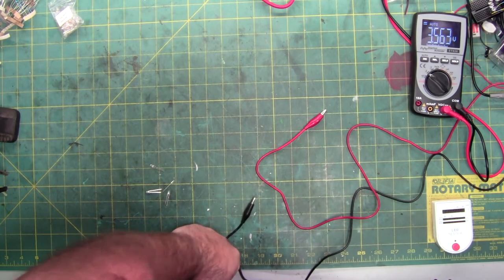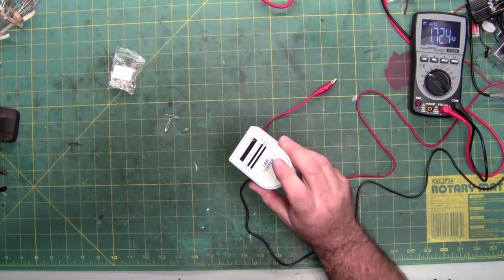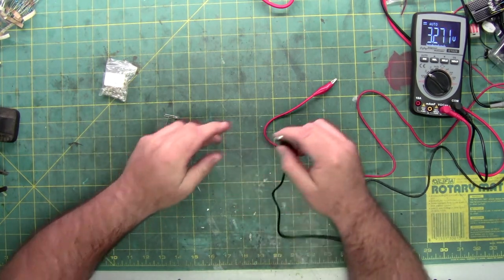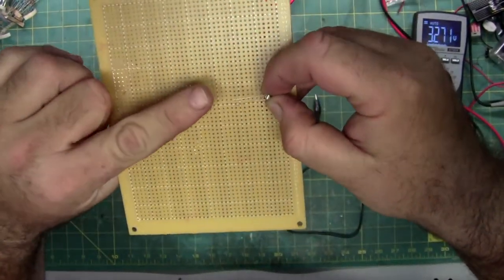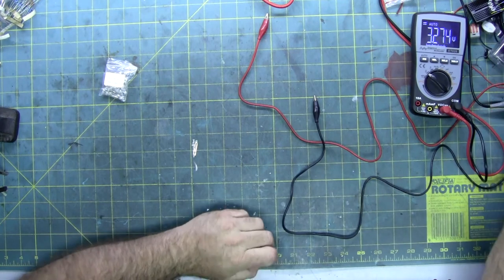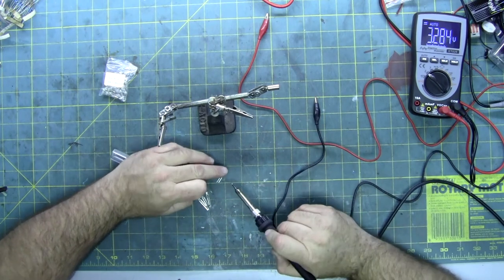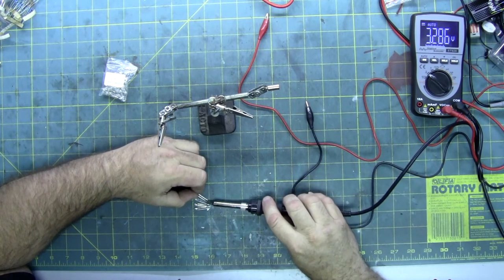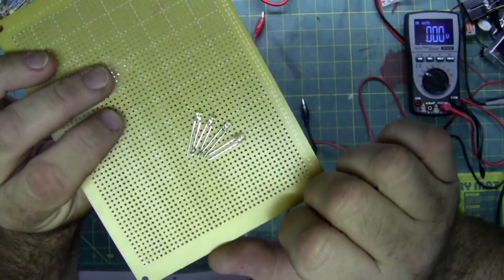Department 56 Monsters of the Deep LED Light Repair in rotating aquarium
Department 56 Monsters of the Deep LED Light Repair in rotating aquarium. This is an out of the unit idea for repair based on what is within the rotating aquarium. Hopefully it is helpful and allows anyone who has a bad LED light cluster that had failed the ability to fix it.